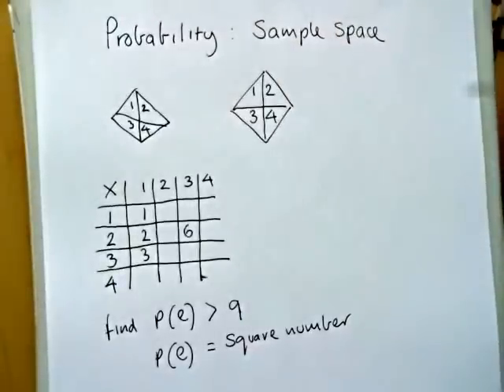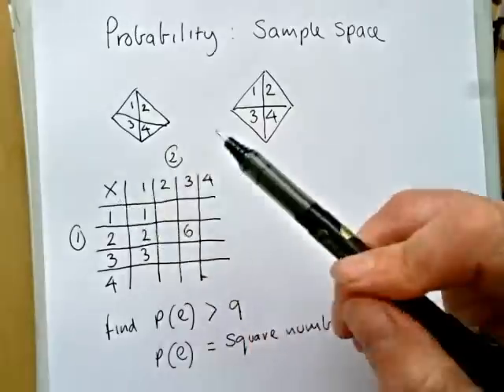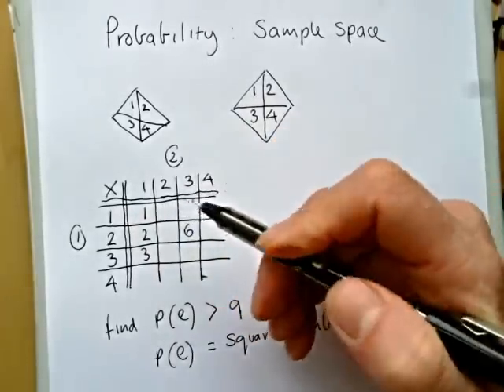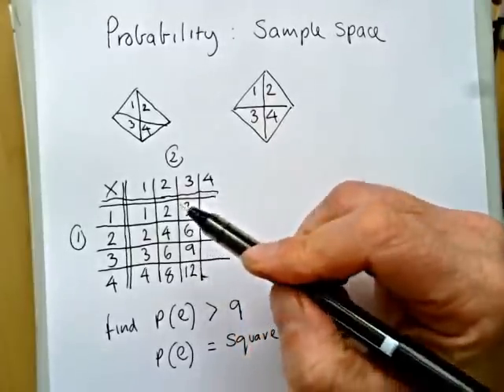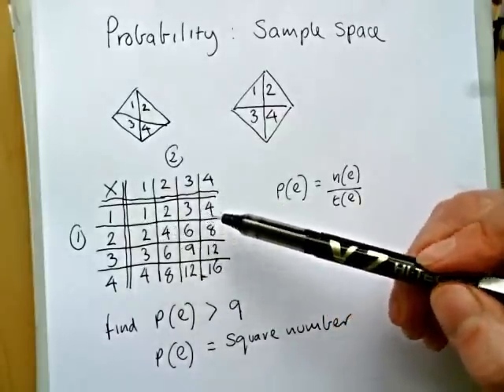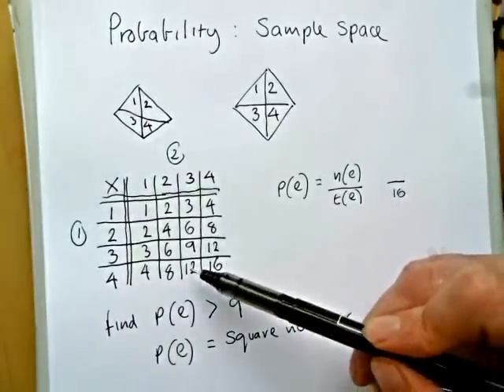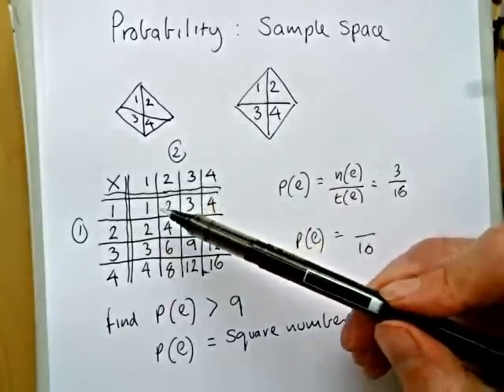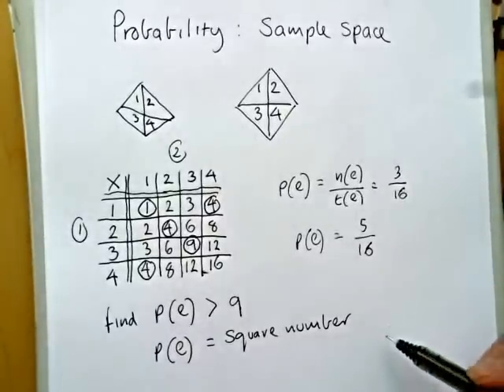.probability sample space